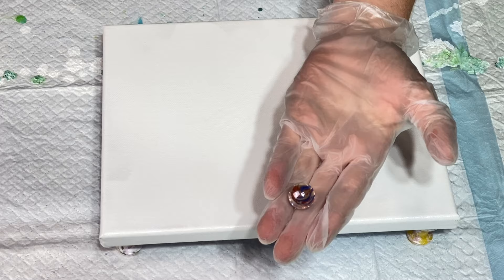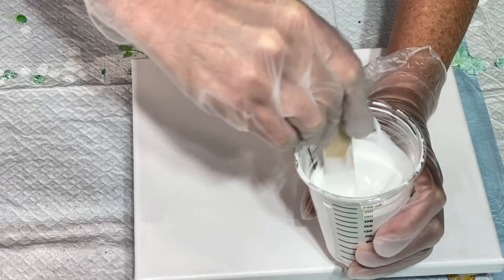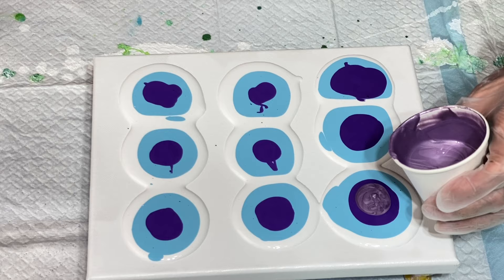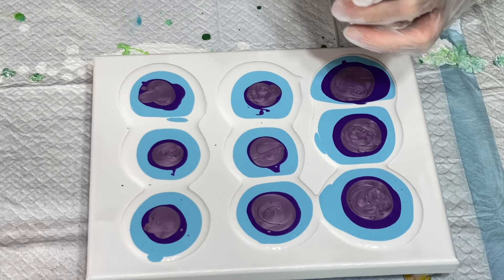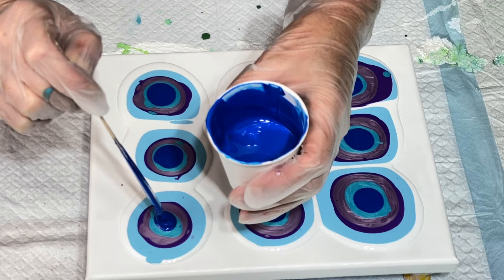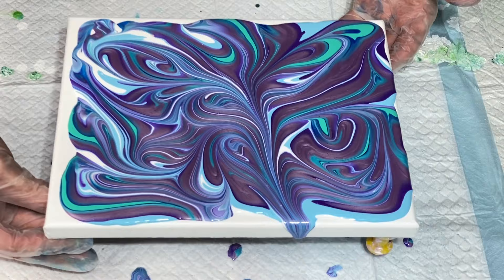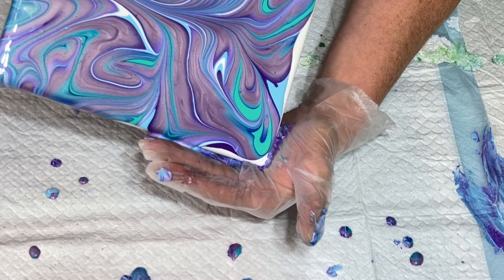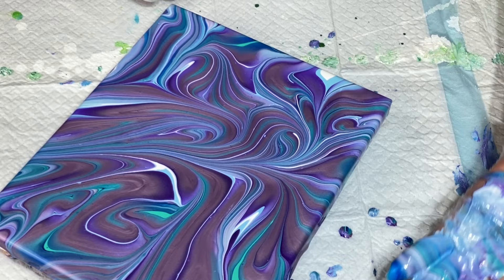#61 Metallic Purple Paint Pour Fluid Art Marble Technique / You Have to See This!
Metallic Purple Paint Pour Fluid Art Marble Technique - You Have to See This

Hi everyone and thanks for joining me on my fluid art journey!  You have to see this one! It is SO beautiful! The colors I chose are perfect! It is my metallic purple paint pour with recipe (please read below). I use the fluid art marble technique this time

Sometimes I even throw in little surprise videos where I am doing other things that might interest you as well :)

The paints I used in this video:
Artists Loft Light Blue
My Custom purple
Liquitex Basics Primary Blue
Artists Loft Violet
Pebeo Iridescent Blue Green
Artists Loft Aqua Green

Paint Recipe: 50% Floetrol (US), 25% Gloss Medium, 25% Acrylic Paint and water as needed

Thank you,  Lori
Pizazz Studios